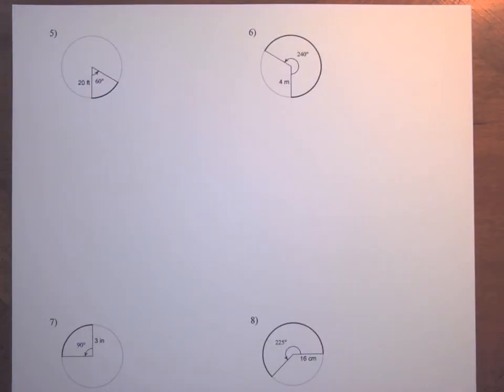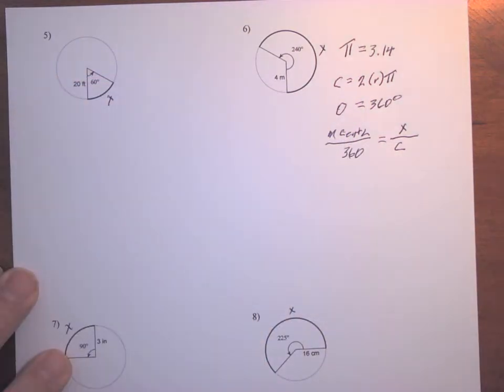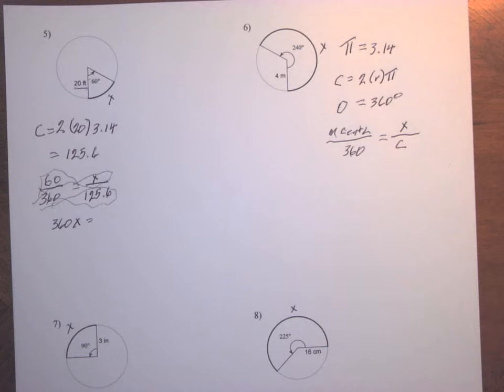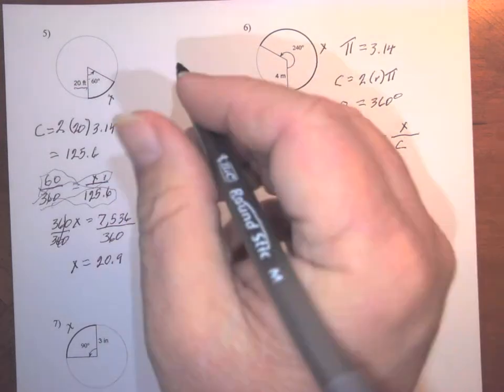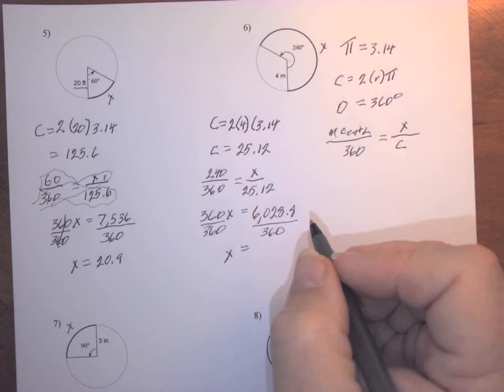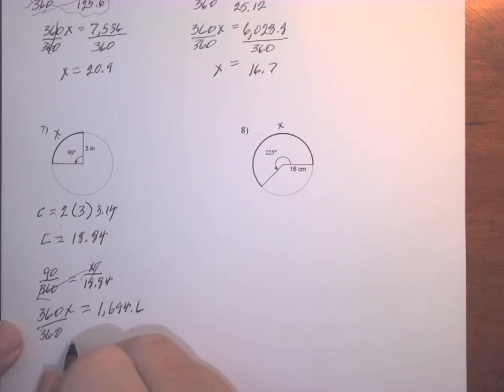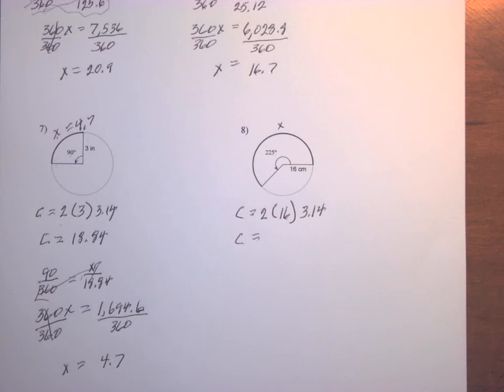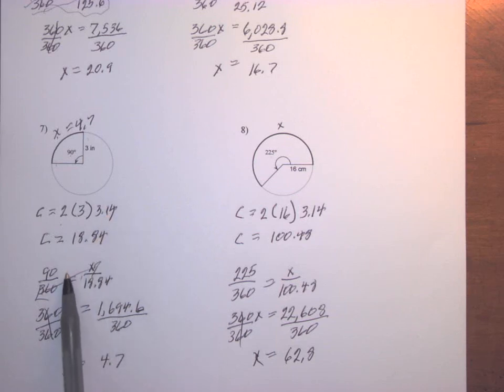Finding the length of an Arc